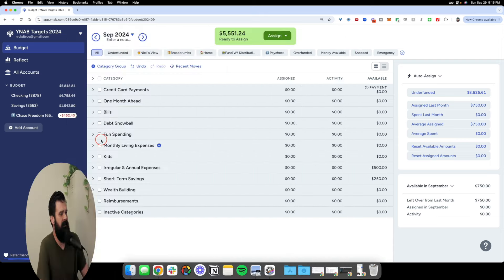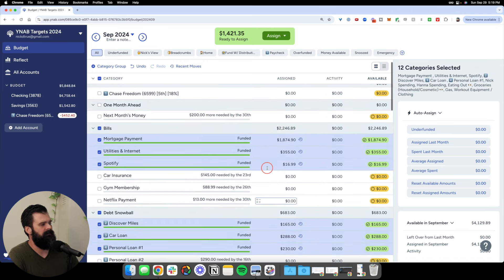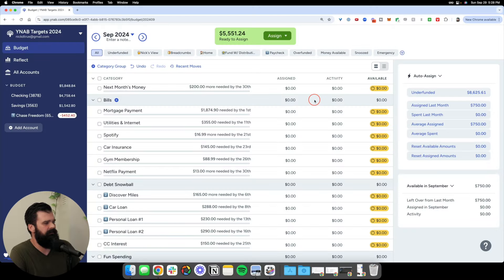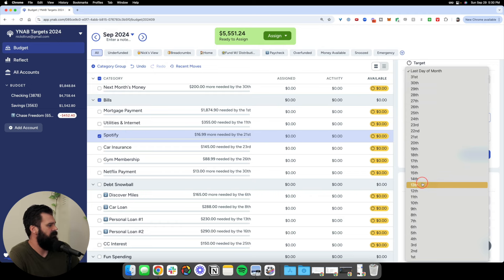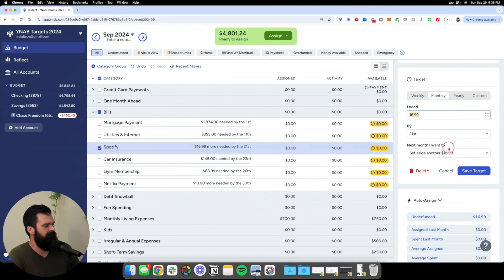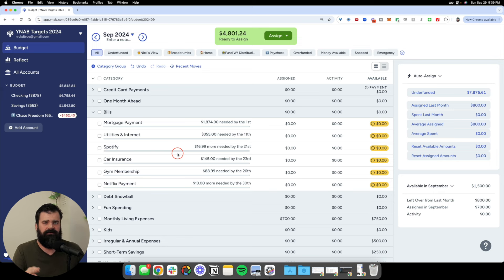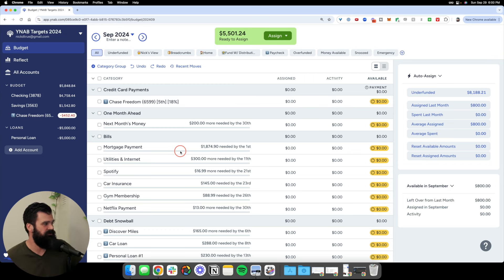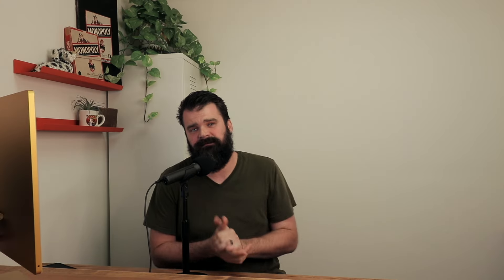YNAB Targets 2024 Update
A step-by-step guide with EVERYTHING you need to know about YNAB Targets.

In this video I'll cover:
0:00 - Intro
0:21 - What are targets
00:40 - Assigning vs Targeting
2:06 - Why Targets Matter #1
4:11 - Why Targets Matter #2
5:25 - Why Targets Matter #3
7:10 - Choosing The Right Target
9:25 - Set Aside vs Refill Up To
14:00 - Most Common Target
14:45 - Monthly Fixed Bills
15:25 - Variable Bills
17:40 - Yearly Bills
20:15 - Monthly Spending
22:22 - Irregular Spending
23:45 - Decision Tree
25:12 - Credit Card Targets
27:00 - Loan Target
28:15 - Underfunded Number
32:05 - Snooze Targets